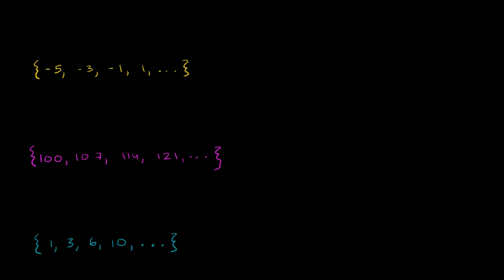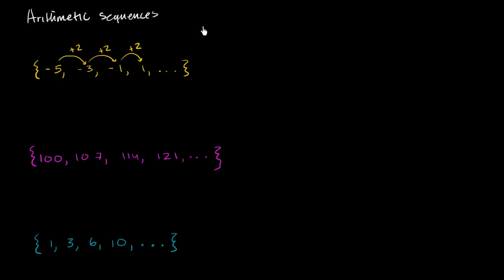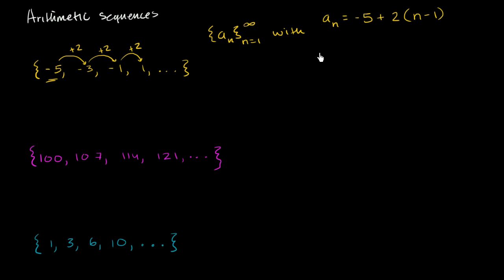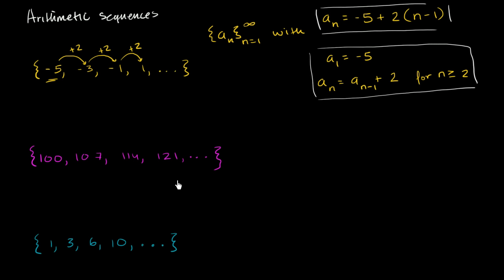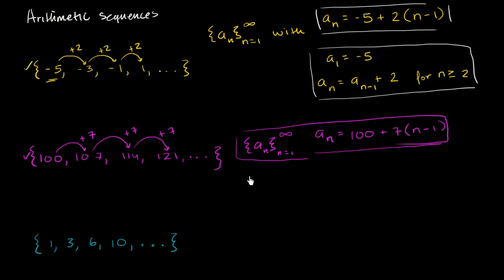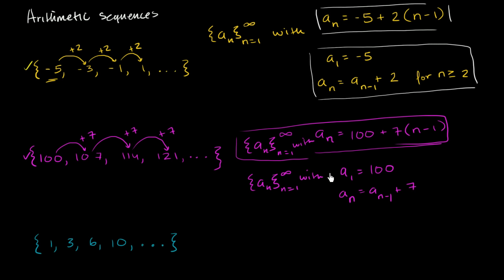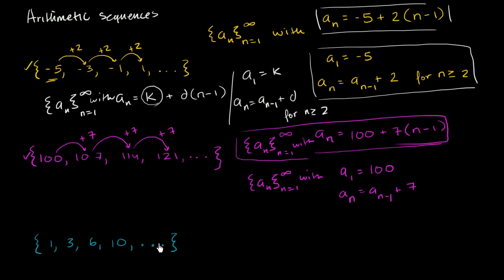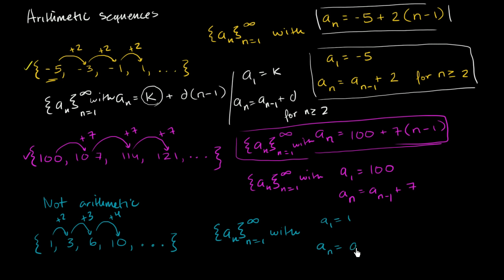Introduction to arithmetic sequences | Sequences, series and induction | Precalculus | Khan Academy